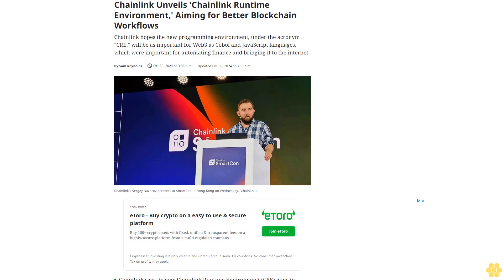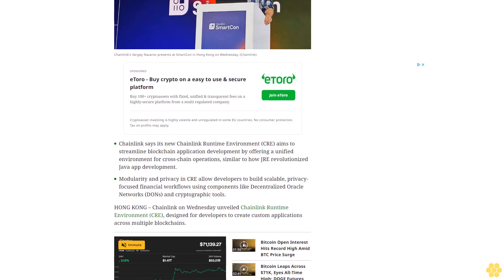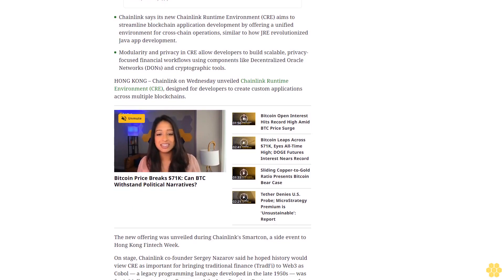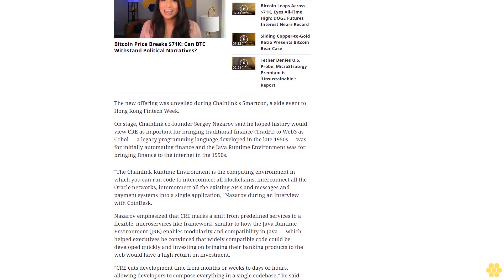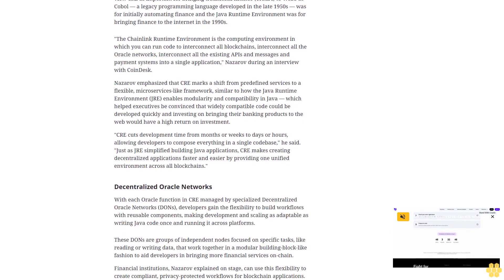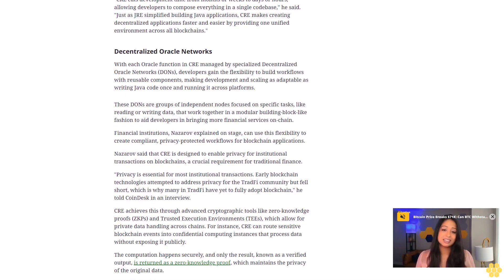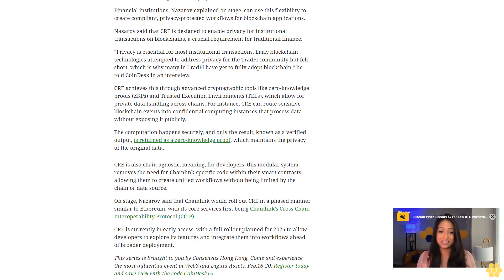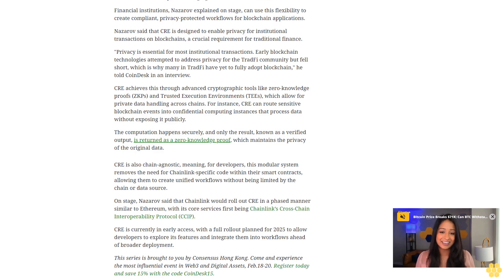Chainlink Unveils 'Chainlink Runtime Environment,' Aiming for Better Blockchain Workflows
Chainlink hopes the new programming environment, under the acronym "CRE," will be as important for Web3 as Cobol and JavaScript languages, which were important for automating finance and bringing it to the internet.
Chainlink says its new Chainlink Runtime Environment (CRE) aims to streamline blockchain application development by offering a unified environment for cross-chain operations, similar to how JRE revolutionized Java app development.
Modularity and privacy in CRE allow developers to build scalable, privacy-focused financial workflows using components like Decentralized Oracle Networks (DONs) and cryptographic tools.
HONG KONG – Chainlink on Wednesday unveiled Chainlink Runtime Environment (CRE), designed for developers to create custom applications across multiple blockchains.
The new offering was unveiled during Chainlink's Smartcon, a side event to Hong Kong Fintech Week.
On stage, Chainlink co-founder Sergey Nazarov said he hoped history would view CRE as important for bringing traditional finance (TradFi) to Web3 as Cobol — a legacy programming language developed in the late 1950s — was for initially automating finance and the Java Runtime Environment was for bringing finance to the internet in the 1990s.
"The Chainlink Runtime Environment is the computing environment in which you can run code to interconnect all blockchains, interconnect all the Oracle networks, interconnect all the existing APIs and messages and payment systems into a single application," Nazarov during an interview with CoinDesk.
Nazarov emphasized that CRE marks a shift from predefined services to a flexible, microservices-like framework, similar to how the Java Runtime Environment (JRE) enables modularity and compatibility in Java — which helped executives be convinced that widely compatible code could be developed quickly and investing on bringing their banking products to the web would have a high return on investment.
"CRE cuts development time from months or weeks to days or hours, allowing developers to compose everything in a single codebase," he said. "Just as JRE simplified building Java applications, CRE makes creating decentralized applications faster and easier by providing one unified environment across all blockchains."
With each Oracle function in CRE managed by specialized Decentralized Oracle Networks (DONs), developers gain the flexibility to build workflows with reusable components, making development and scaling as adaptable as writing Java code once and running it across platforms.
These DONs are groups of independent nodes focused on specific tasks, like reading or writing data, that work together in a modular building-block-like fashion to aid developers in bringing more financial services on-chain.
Financial institutions, Nazarov explained on stage, can use this flexibility to create compliant, privacy-protected workflows for blockchain applications.
Nazarov said that CRE is designed to enable privacy for institutional transactions on blockchains, a crucial requirement for traditional finance.
"Privacy is essential for most institutional transactions. Early blockchain technologies attempted to address privacy for the TradFi community but fell short, which is why many in TradFi have yet to fully adopt blockchain," he told CoinDesk in an interview.
CRE achieves this through advanced cryptographic tools like zero-knowledge...
crypto bitcoin ethereum cryptocurrency news blockchain litecoin cryptonews cryptonewstoday cryptoworld cryptonewstoday ***NOT FINANCIAL, LEGAL, OR TAX ADVICE! JUST OPINION! I AM NOT AN EXPERT! I DO NOT GUARANTEE A PARTICULAR OUTCOME I HAVE NO INSIDE KNOWLEDGE! YOU NEED TO DO YOUR OWN RESEARCH AND MAKE YOUR OWN DECISIONS! THIS IS JUST ENTERTAINMENT!